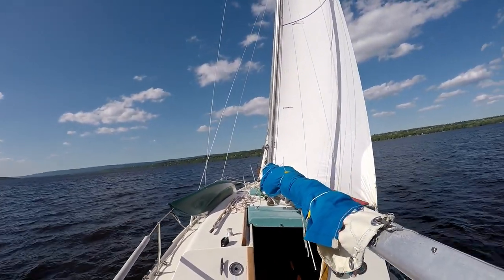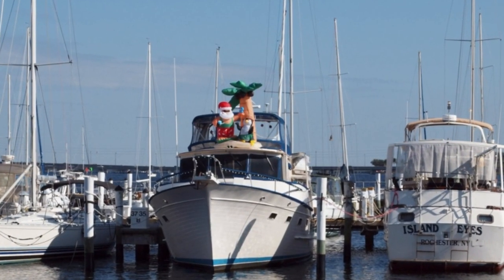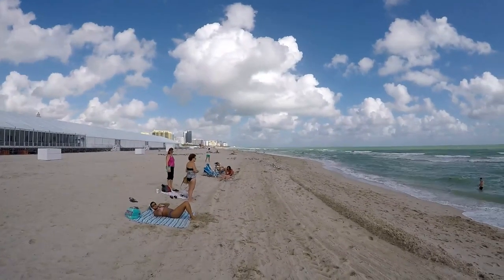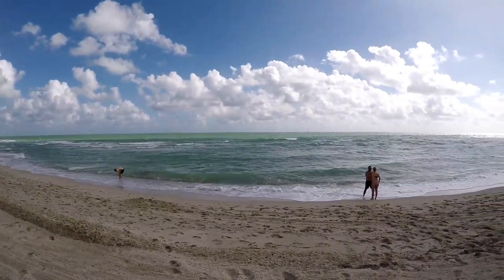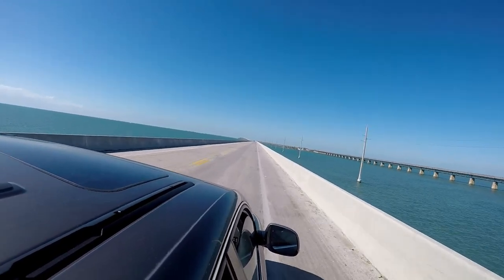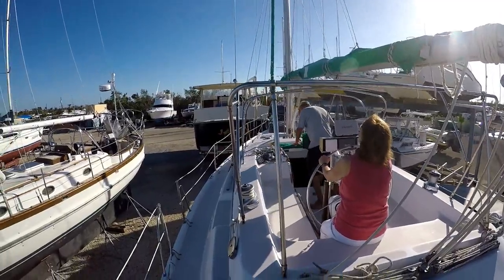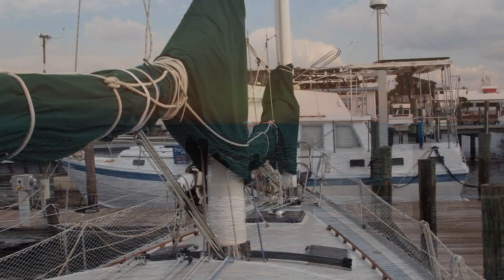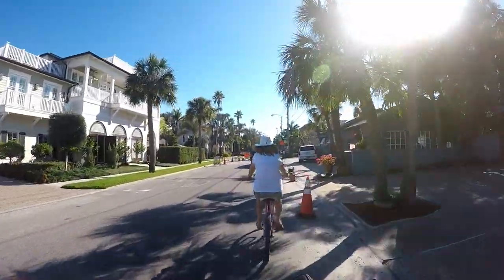K4 Sailing | Ep. 1 | Boat hunting in Florida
Join Kyla and Dave on a trip to Florida to look for at sailboats for future adventure.